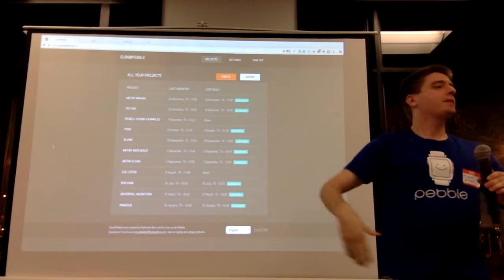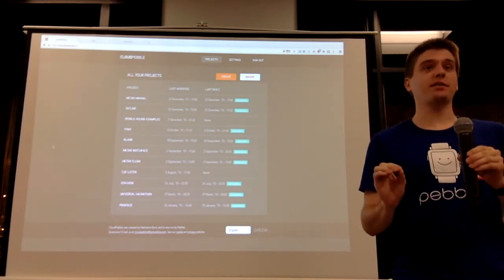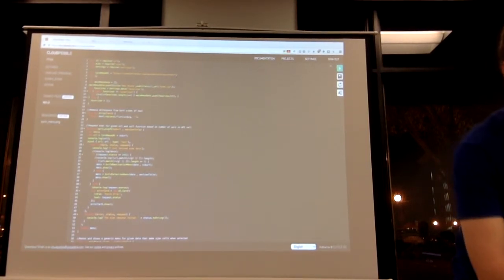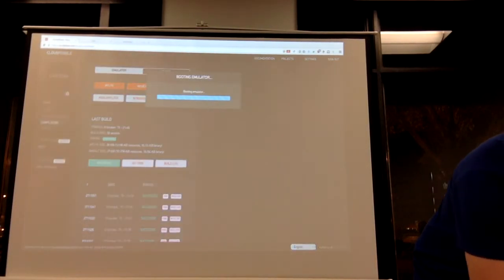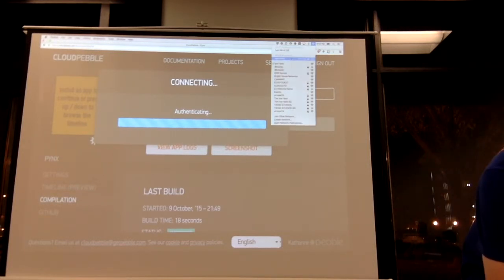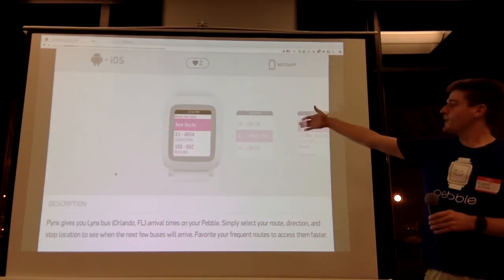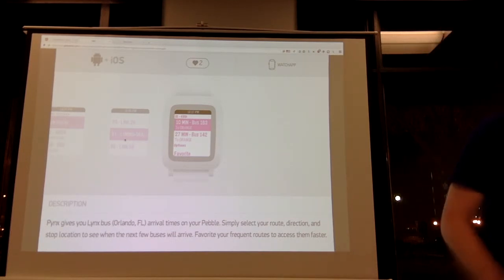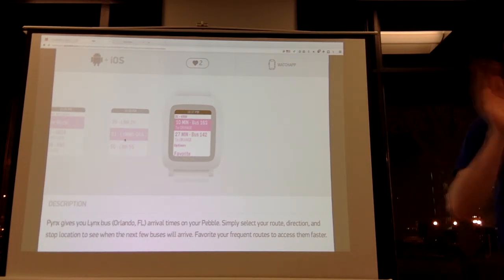Michael duPont - Intro to Developing for Pebble Smartwatches